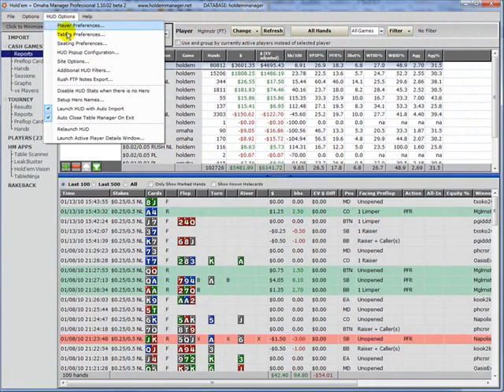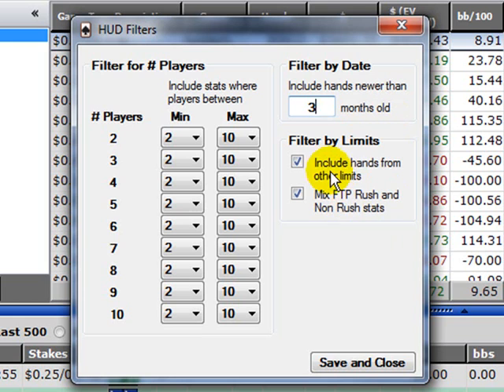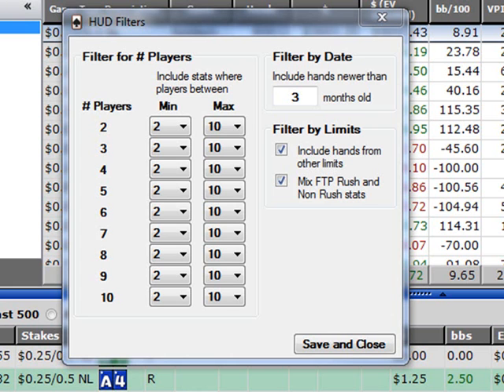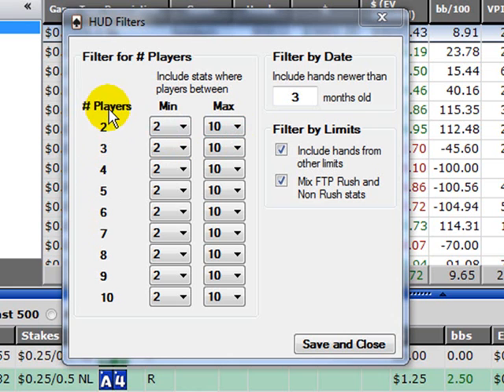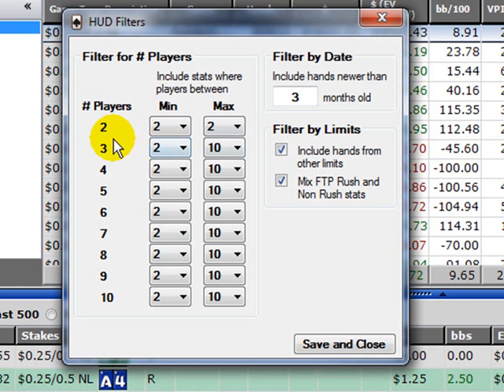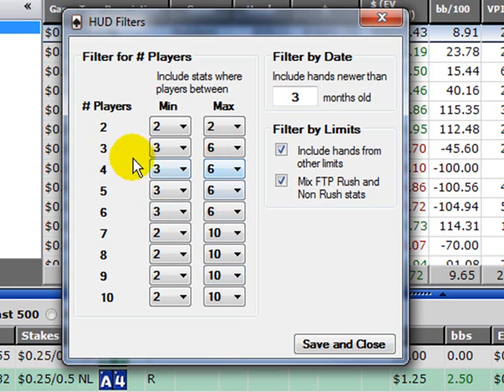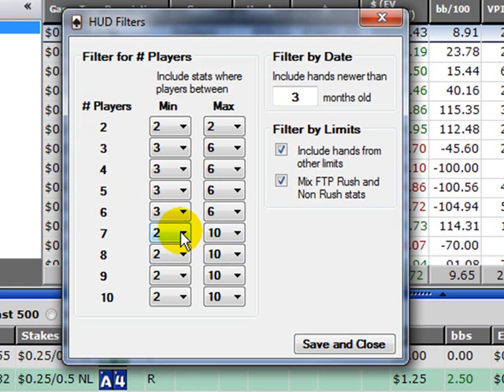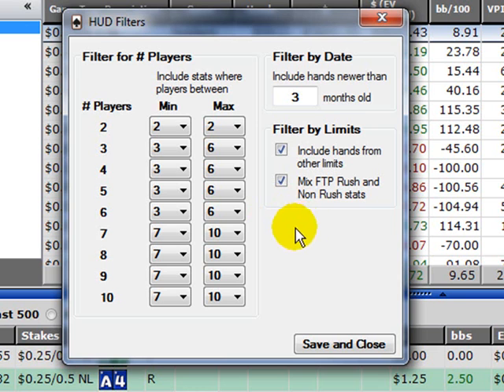Additional HUD Filters